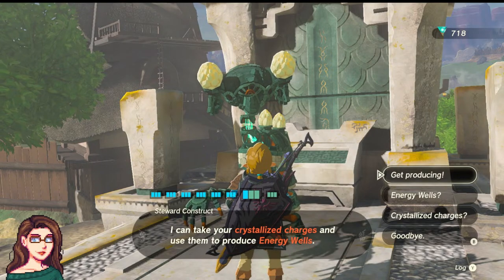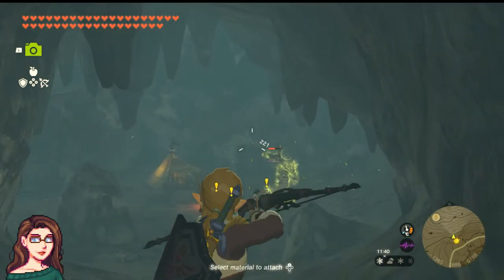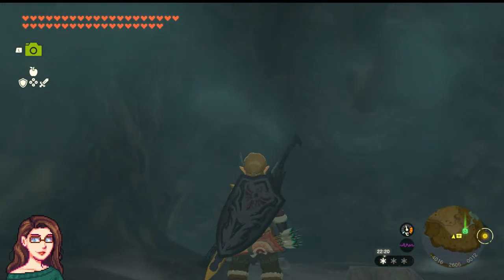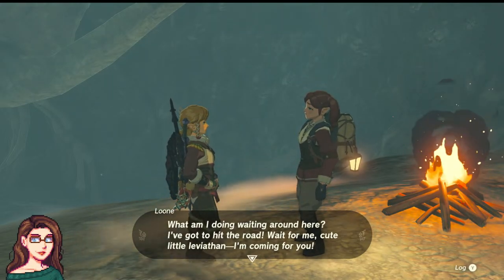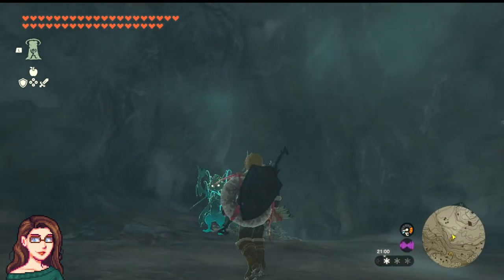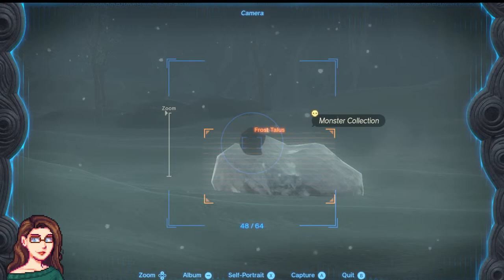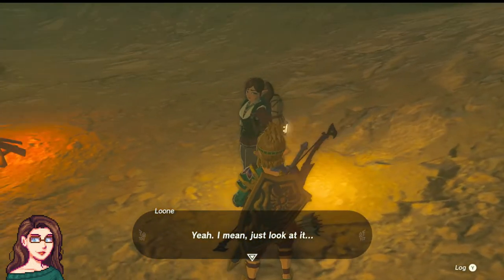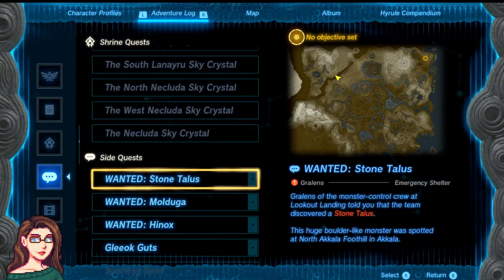Hebra Quests and Caves | Tears of the Kingdom Stream #42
Welcome! Let's hang out and cosy game. 🦊

Channel / Stream Rules:
1) Be Kind and Respectful ~ everyone is welcome here.
2) No Backseat Gaming ~ I will ask if I need help.
3) Keep the chat Family Friendly ~ no swearing please!
4) Keep the chat English only.
5) No Self Promotion.

Stream Graphics
Stream Alerts

Stay Safe. Play Cosy Games.

Lo x